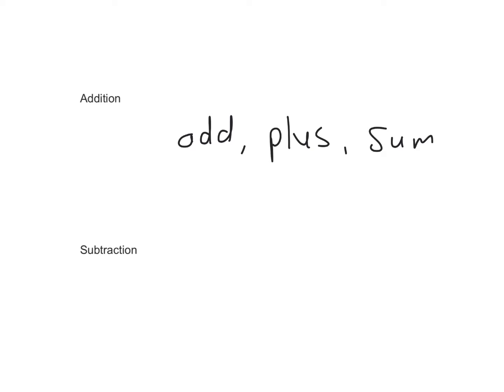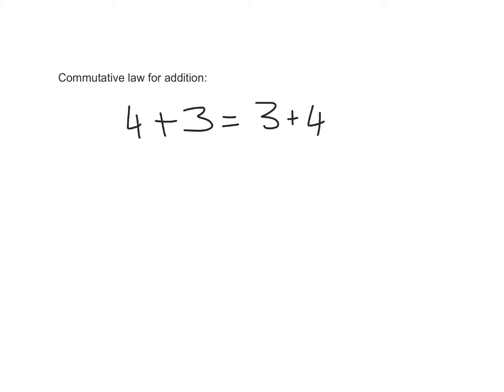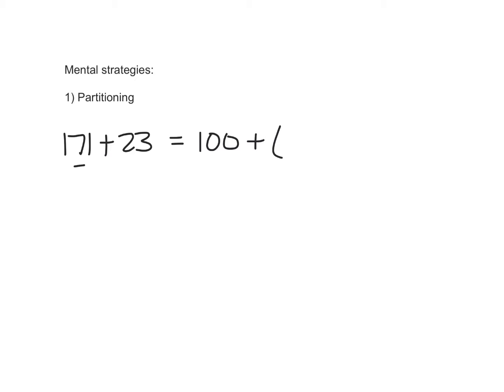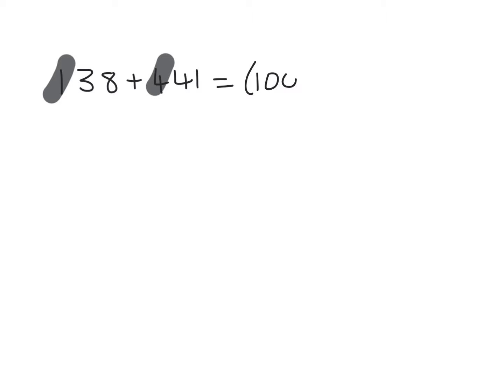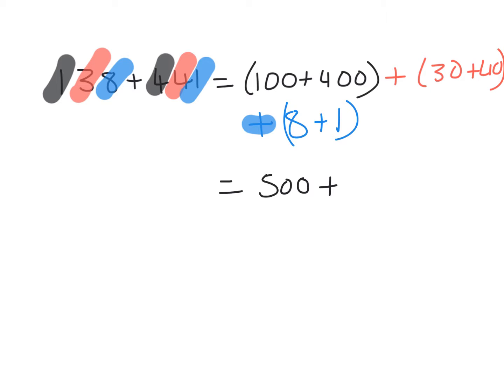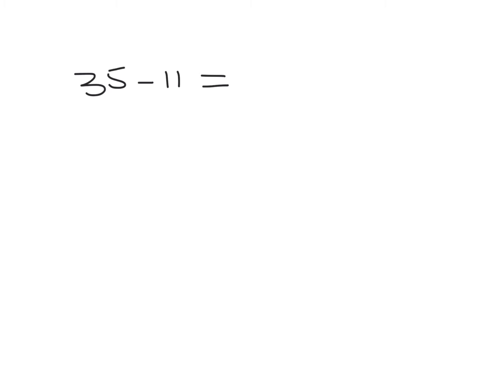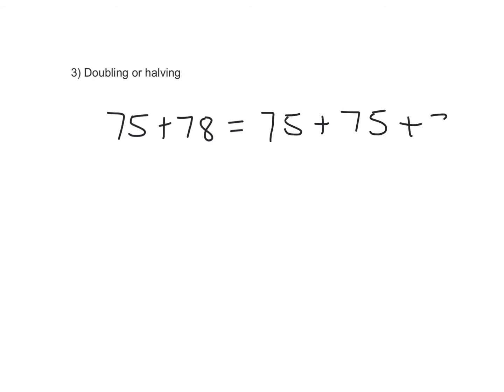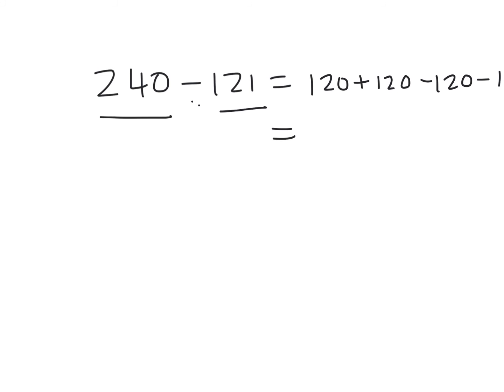Y61B Addition and subtraction (Mental strategies)